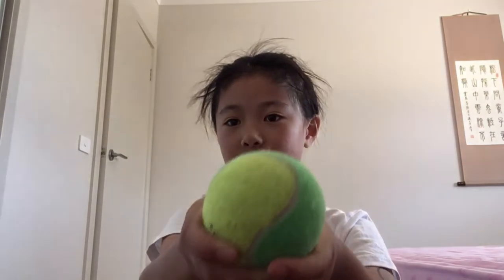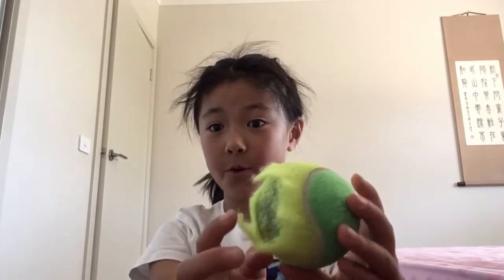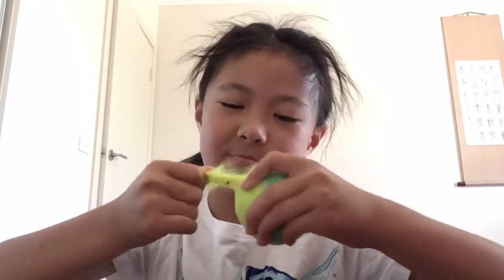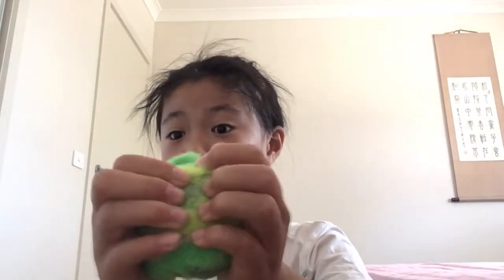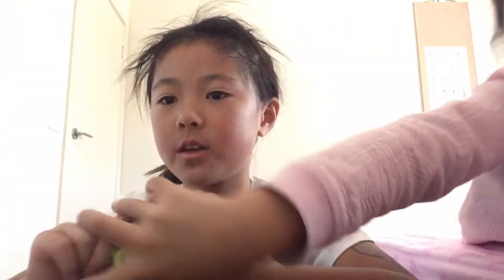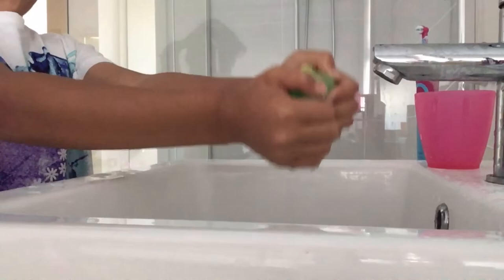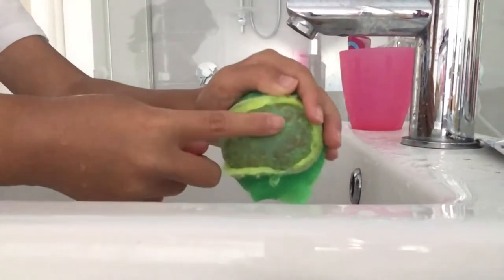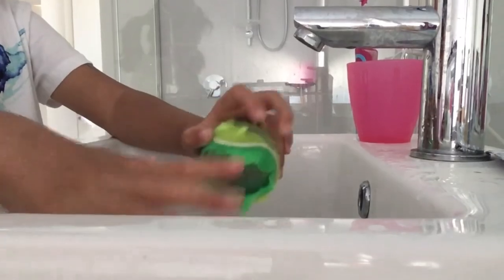What’s inside of a green tennis ball?